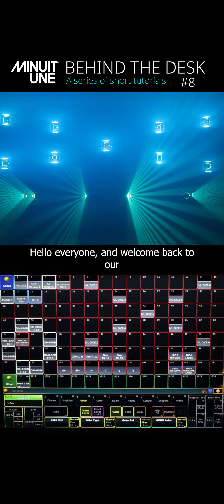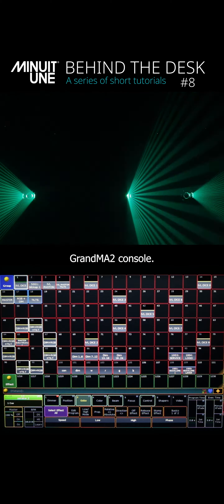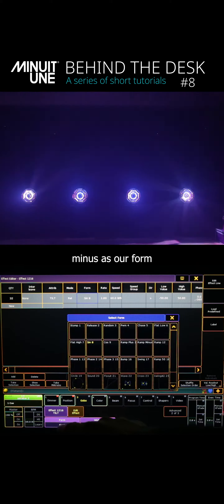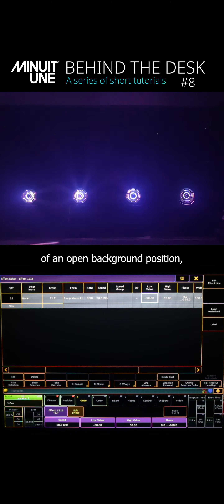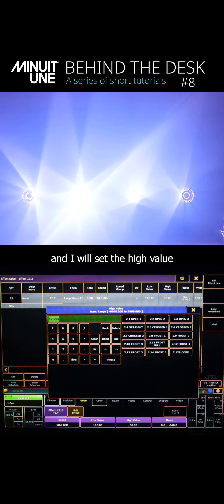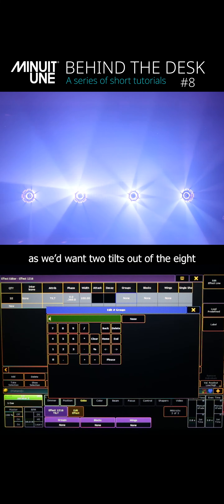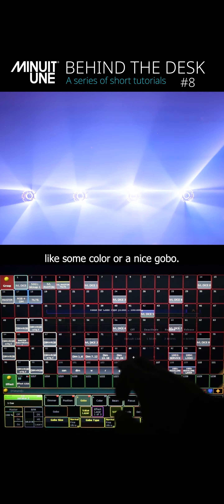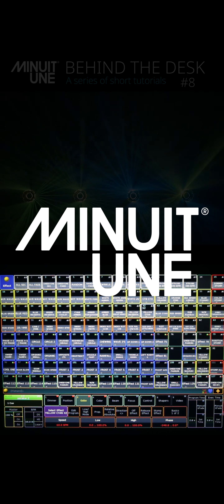IVL Behind The Desk #8 Opposite 2s 25mbps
Download the IVL QuickStart show files, and get access to hundreds of such effects and presets for the IVL Photon and IVL Dice!